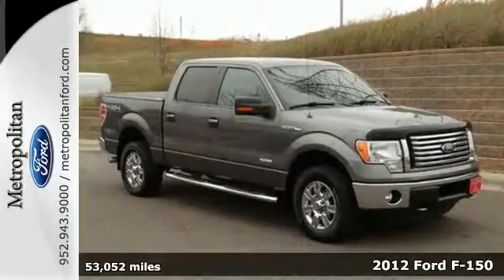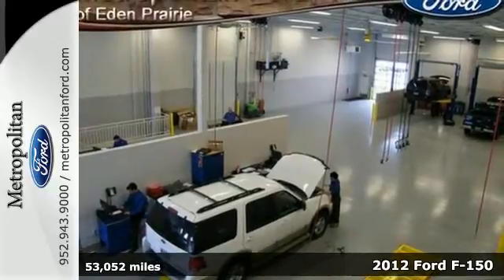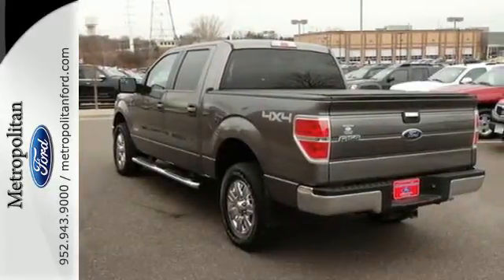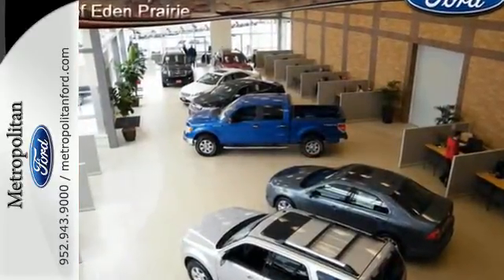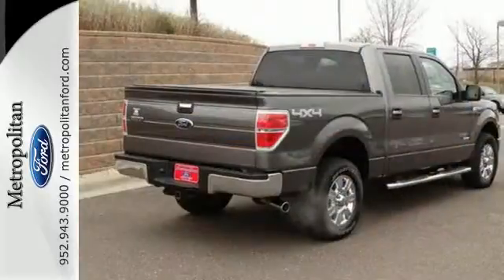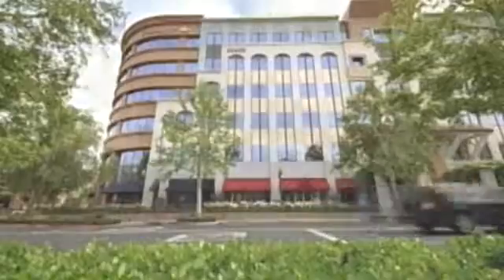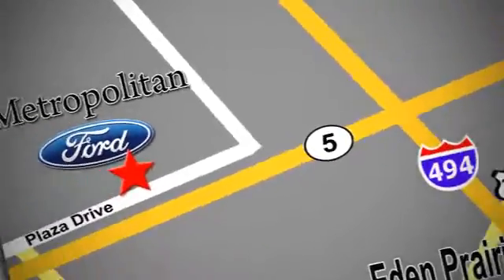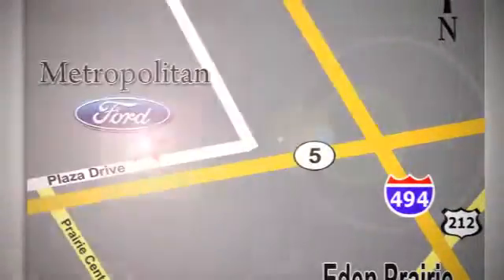2012 Ford F-150 Minneapolis MN Eden Prairie, MN 150960A11 - SOLD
Year: 2012
Make: Ford
Model: F-150
Trim: 4WD SuperCrew 145 XLT 3.5L V6
Engine: 3.5 L V6 Cyl.
Transmission: 6-Speed A/T
Color: Sterling Gray Metallic
Interior: Steel Gray
Mileage: 53052
Stock #: 150960A11
VIN: 1FTFW1ETXCFA58653
PRICED TO MOVE $1,700 below NADA Retail! iPod/MP3 Input, CD Player, Flex Fuel, Aluminum Wheels, 4x4, Manufacturer's website's review says F-150 has won the Motor Trend Truck of the Year® award more times than any other truck. CLICK NOW! KEY FEATURES INCLUDE: 4x4, Flex Fuel, iPod/MP3 Input, CD Player, Aluminum Wheels MP3 Player, Third Passenger Door, Privacy Glass, Keyless Entry, Electronic Stability Control. EXPERTS CONCLUDE: F-150 has won the Motor Trend Truck of the Year® award more times than any other truck. -Manufacturer's website. EXCELLENT VALUE: Approx. Original Base Sticker Price: This F-150 is priced $1,700 below NADA Retail. AutoCheck One Owner VISIT US TODAY: Metropolitan Ford Of Eden Prairie in Eden Prairie, MN treats the needs of each individual customer with paramount concern. We know that you have high expectations, and as a car dealer we enjoy the challenge of meeting and exceeding those standards each and every time. Allow us to demonstrate our commitment to excellence! Pricing analysis performed on 11/19/2015. Please confirm the accuracy of the included equipment by calling us prior to purchase.

Address:
12477 Plaza Drive